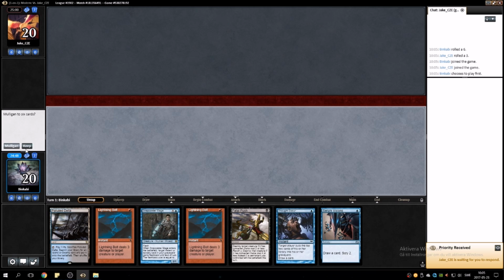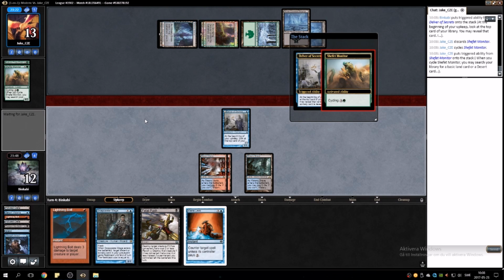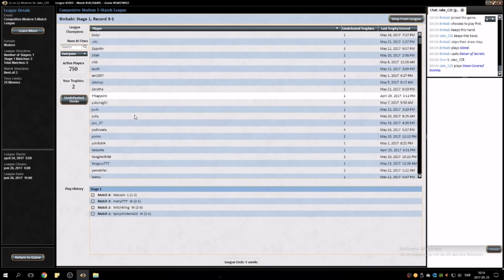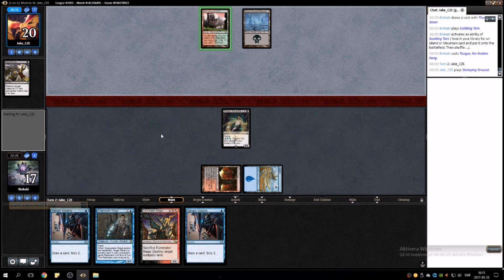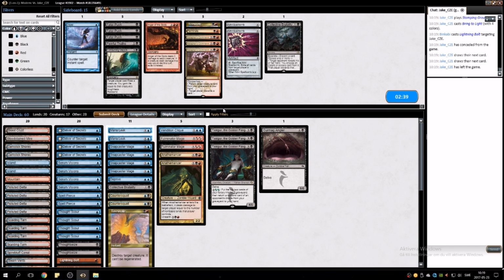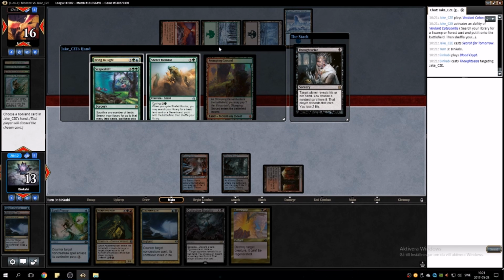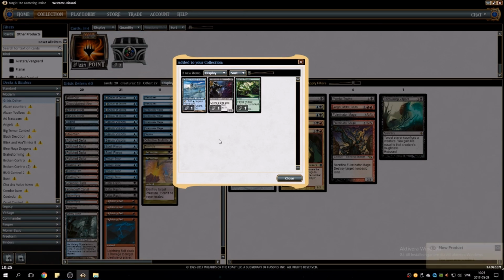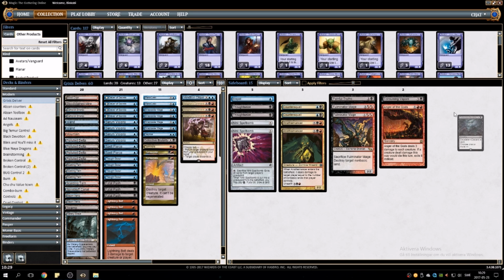MTG Modern League Grixis Delver Road to GP Copehagen #7 Match 5